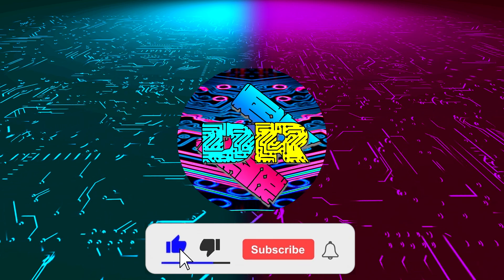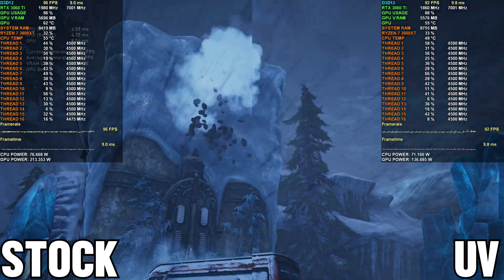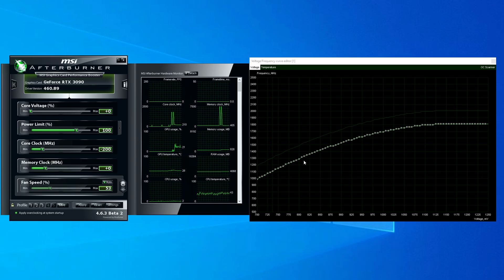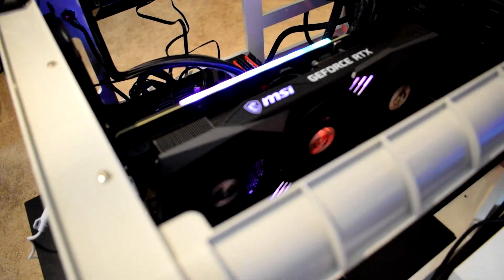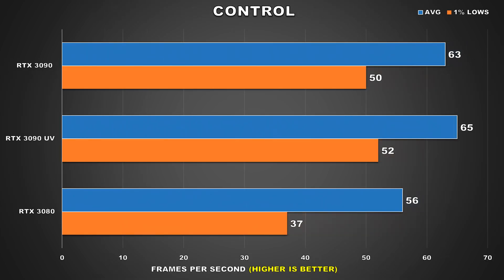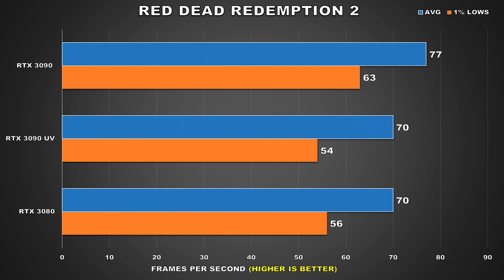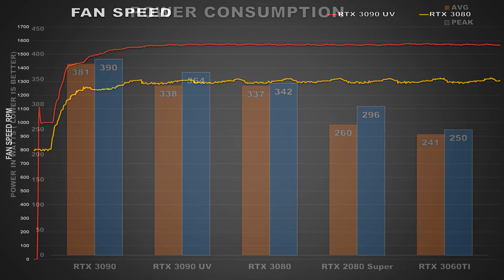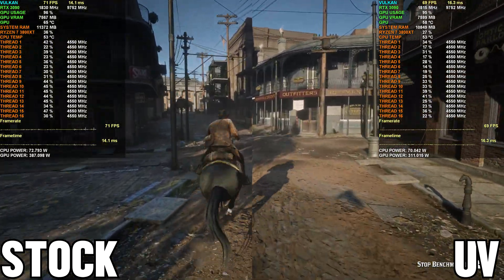RTX 3090 Undervolted With No Performance Loss - Lower Power Consumption, Lower Temps, & Lower Noise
In this video we take a look at undervolting the RTX 3090. This graphics card at stock consumes A LOT of power so undervolting is definitely a viable way to lower power, reduce temps, and lower noise.

CPU: Ryzen 7 3800XT
CPU Cooler: Corsair H115i Pro XT AIO
Ram: G Skill Trident Z 16GB(2x8GB) 3600MHz CL14
Motherboard: MSI MEG X570 Unify
SSD: Samsung 970 Evo Plus 2TB

⭐ ⭐ ⭐Pick up an RTX 3080 Graphics card here ⭐ ⭐ ⭐

United Kingdom
BUY Ryzen 5th Gen parts here:

CPU: AMD Ryzen 9 3900X
CPU Cooler: Noctua NH-D15 SE AM4
Motherboard: Gigabyte X570 Aorus Master
Graphics Card: EVGA RTX 2080 XC Gaming Watercooled
SSD1: Samsung 970 EVO Plus 1TB
SSD2: Samsung 950 Pro 512GB
SSD3: Crucial MX 300 525GB
HDD2: Western Digital Caviar Blue 1TB
HDD3: Seagate Barracuda 3TB
PSU: EVGA SuperNOVA 750 G2 80 plus GOLD Power Supply
CASE: Corsair Carbide Series AIR 740
Monitor: BenQ XL2730Z 144Hz 1440P
OS: Windows 10 Pro 64-bit